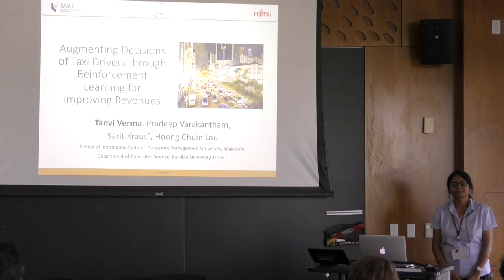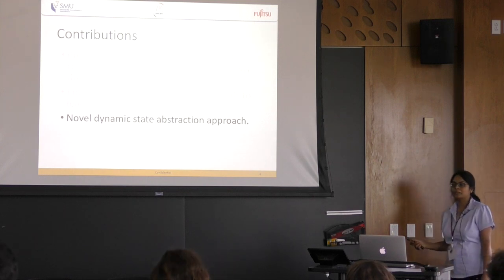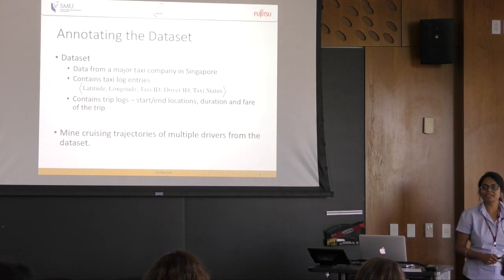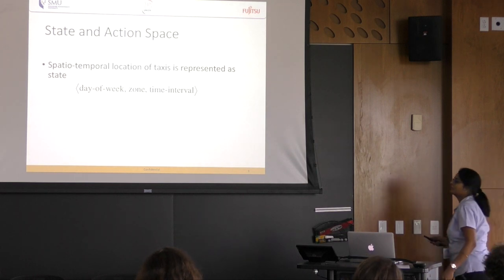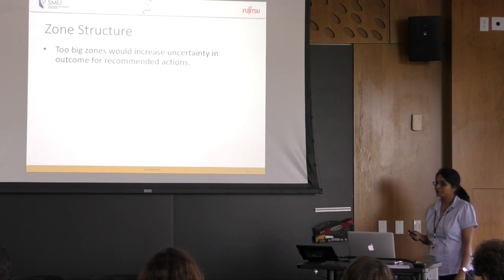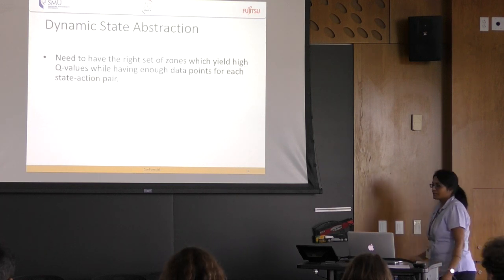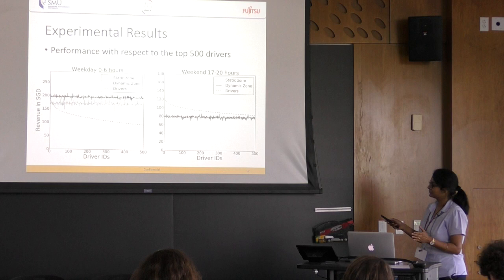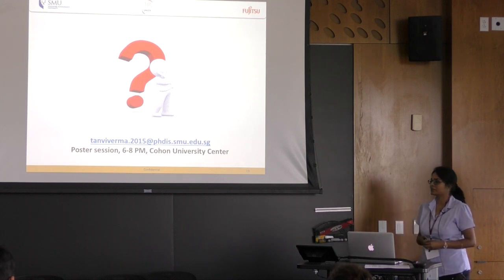ICAPS 2017: Augmenting Decisions of Taxi Drivers through Reinforcement Learning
Augmenting Decisions of Taxi Drivers through Reinforcement Learning for Improving Revenues
Tanvi Verma, Pradeep Varakantham, Sarit Kraus and Hoong Chuin Lau

Applications I: Smart Cities (Session 2b)
ICAPS 2017